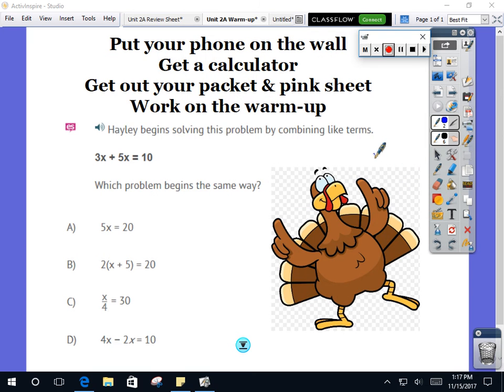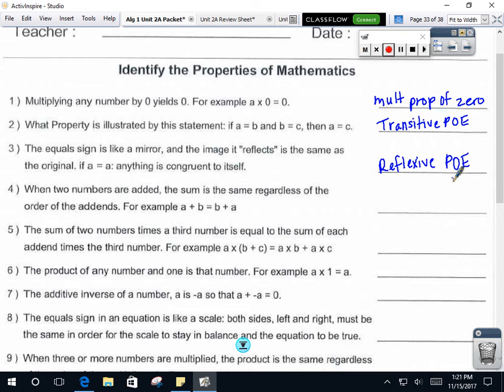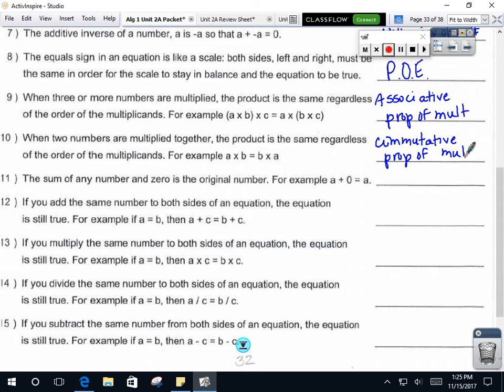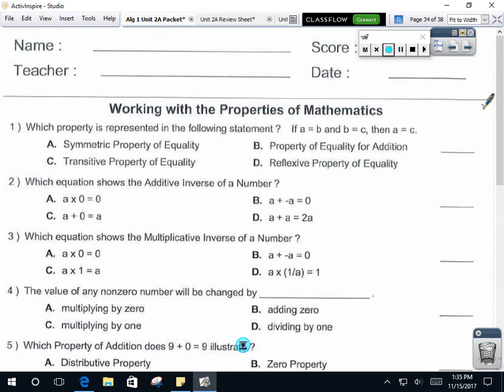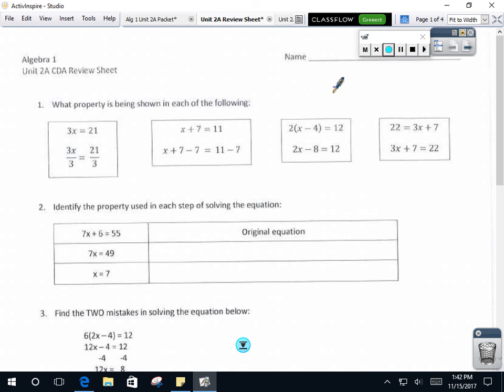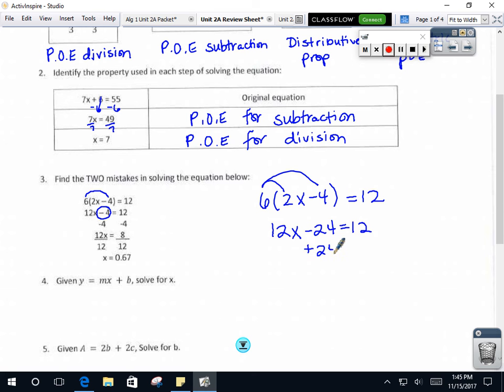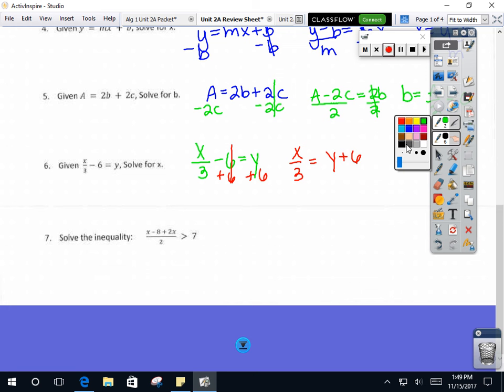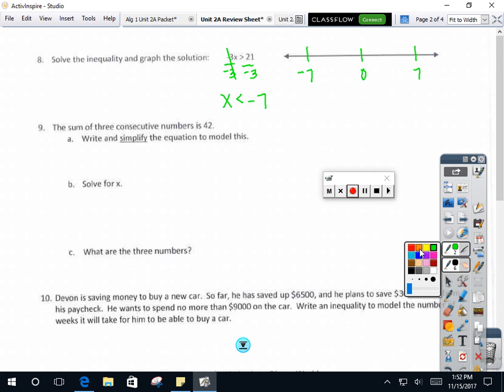Alg 1 Unit 2A 11 15 17